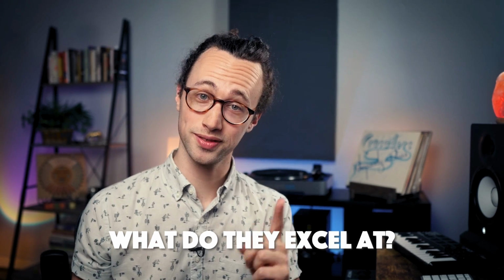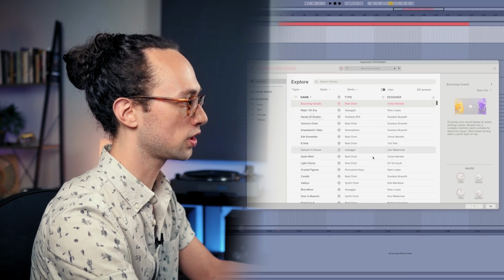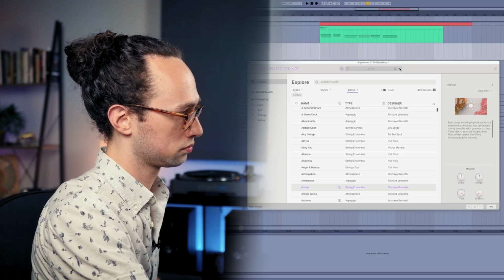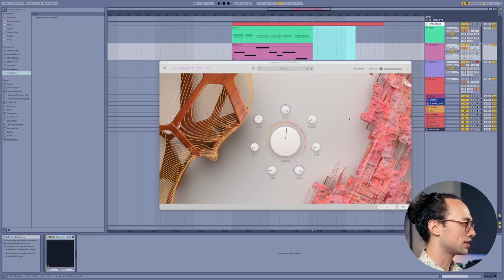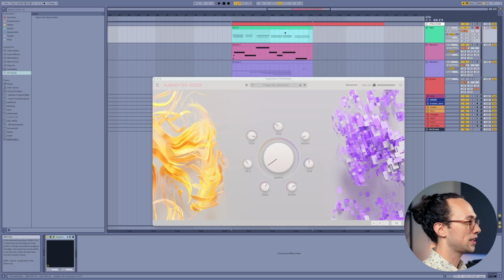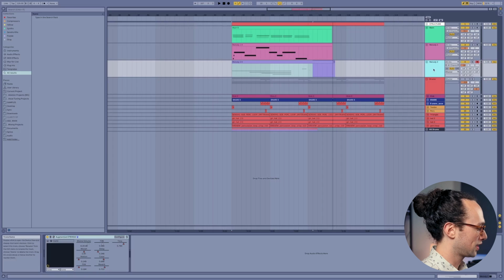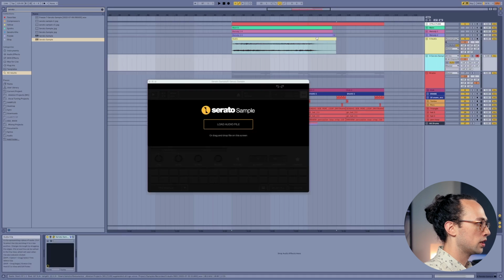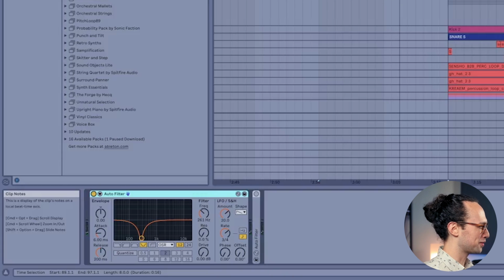Try This With Arturia's Augmented Synths | In The Beat | Sensho | Thomann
The Arturia V9 Collection is fresh off the press, and in it you can find Augmented Voices and Augmented Strings. It’s always exciting when we get new ways of making sounds but sometimes you might be left wondering how they fit into your workflow!

In this video, our host Sensho shows you his favorite way to use both of them, step by step, by making his own samples. Tune in to see how!

What are your favorite ways to use these synths? Let us know down below!

Interesting bits and pieces:
0:00 - Intro
0:49 - Setup
1:30 - Lay Down The Chords
2:04 - Melody Layers
3:20 - Automation Is Key
4:41 - Resampling
5:54 - Sauce Tips
7:09 - Adding The 808's